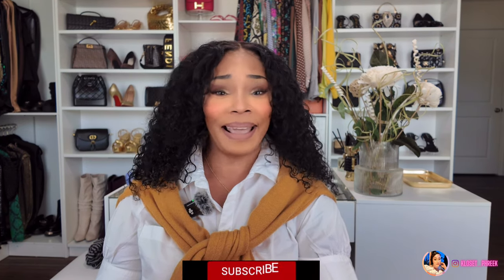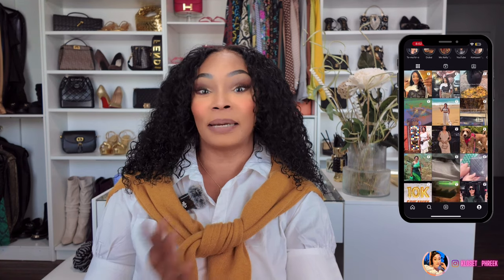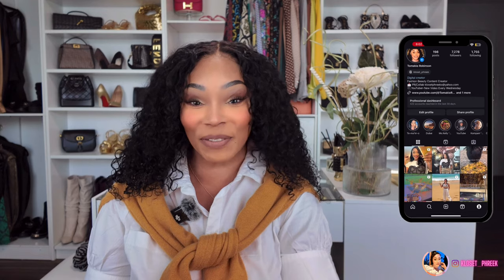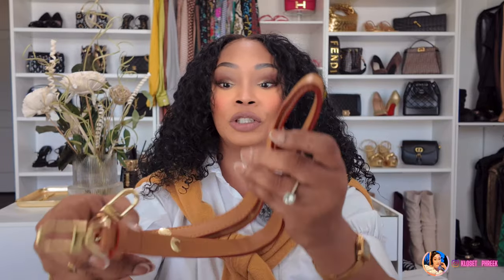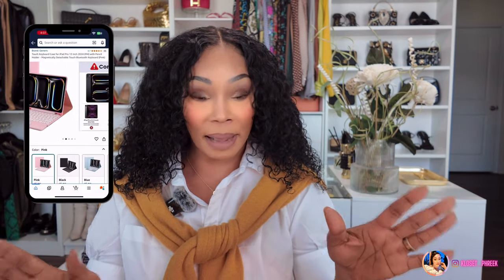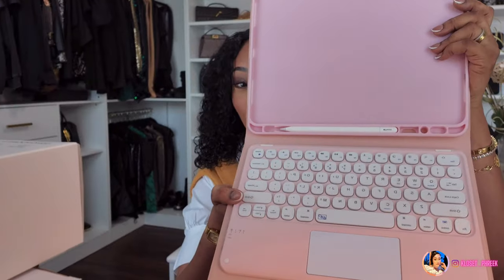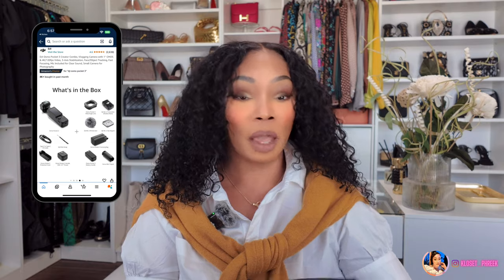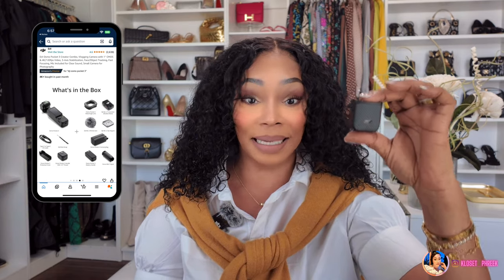obsessed with these high end designer look-a-likes | bougie on a budget | my september faves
🛍️SHOP PRODUCTS MENTIONED:

Bougie on a Budget:
Startree LV Loop Bag
Electronics
iPad Pro 13Inch

iPad Case w/Keyboard

Diji Pocket Osmo

Ultra Sonic Jewelry Cleaner

Inspired Madison Margella Boots

Bags
Inspired by Loro Piano Ostrich L19 Extra Pocket Pouch Beige Bag

Puppy Crossbody Bag

Home Decor Flower Vase

Closet Island

Makeup/Skin Care
Charlotte Tilbury Glow Glide Face Architect Highlighter - Champagne Glow

Charlotte Tilbury Beautiful Skin Sun-Kissed Glow Cream Bronzer - 3 Tan

Charlotte Tilbury pillow talk eyeshadow

Tatcha Dewy Skin Cream

00:00 - Intro
01:30 - Startree (sponsor)
05:00 - Electronics (Sept Faves)
11:30 - Apparel (Sept Faves)
14:43 - Handbags (Sept Faves)
17:30 - Home Decor (Sept Faves)
19:38 - Beauty/Cosmetics (Sept Faves)
22:39 - Outro